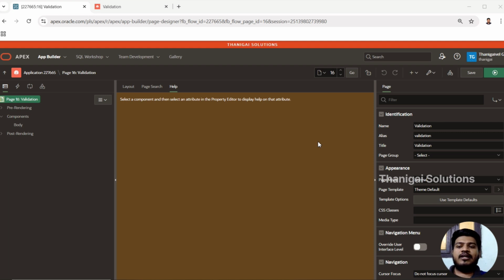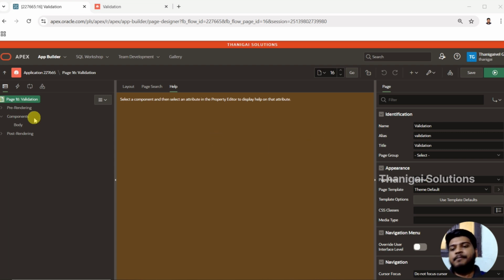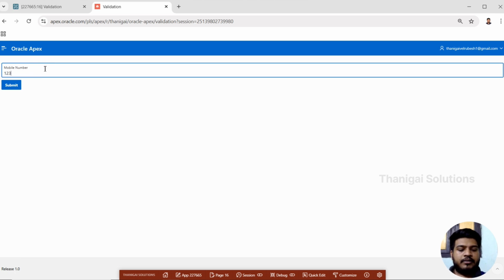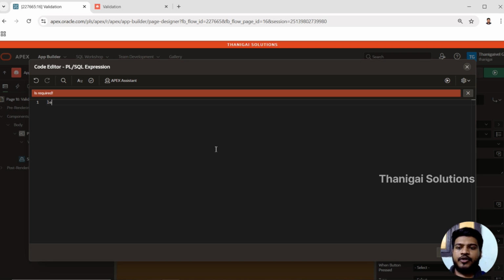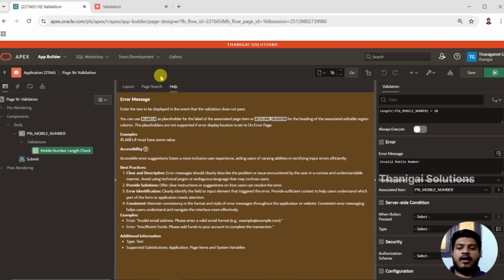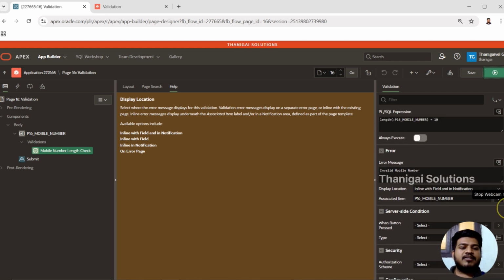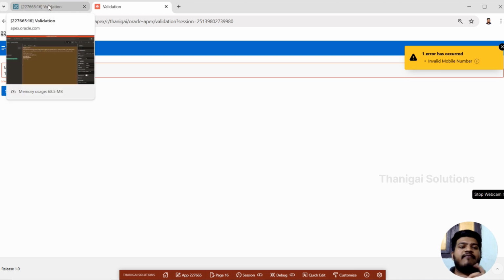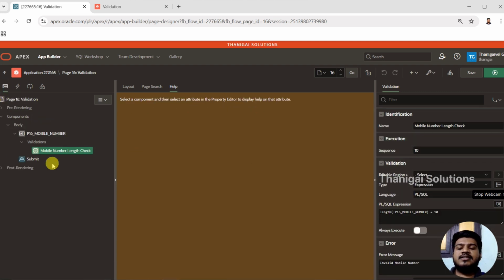☑️ How to Create Validations in Oracle APEX | Prevent Wrong Data Easily!⚡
Oracle APEX Validation